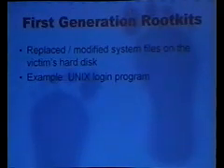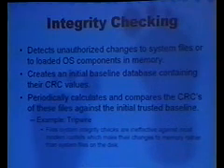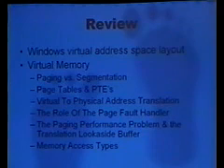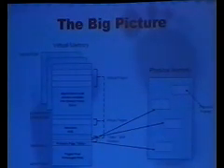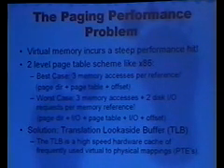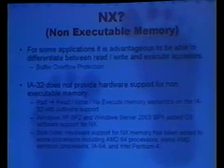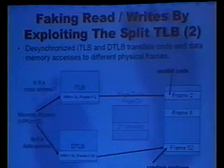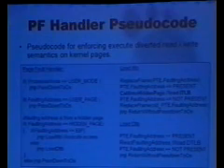Sherri Sparks and Jamie Butler Shadow Walker Black Hat - USA - 2005